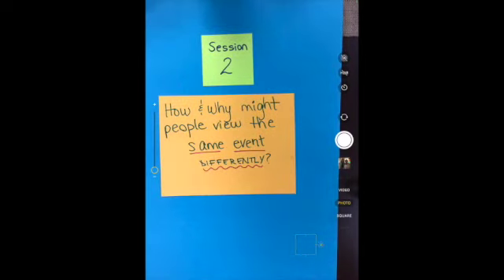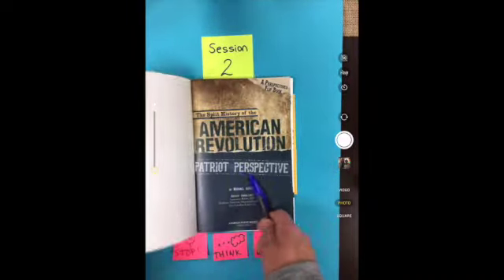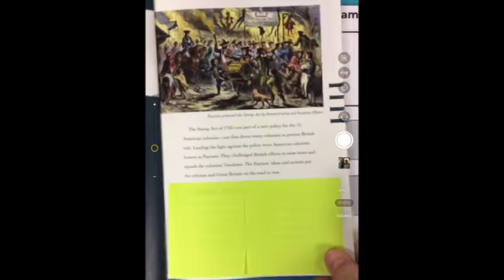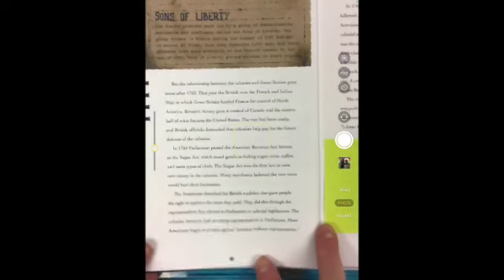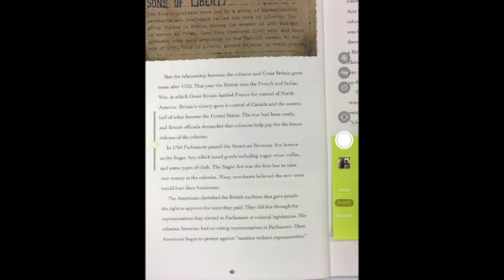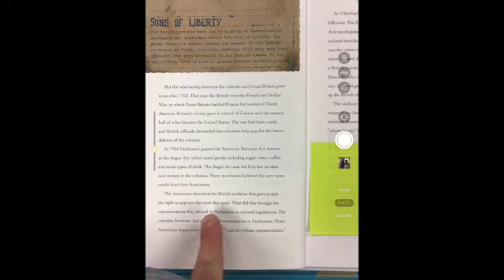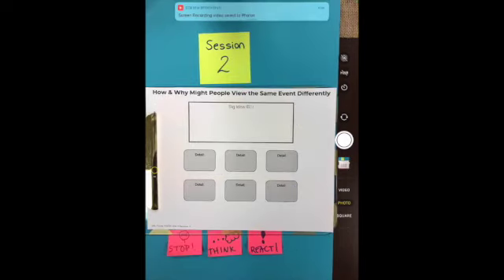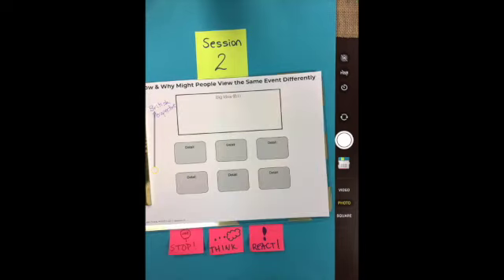SSGS Session 2 SD 480p